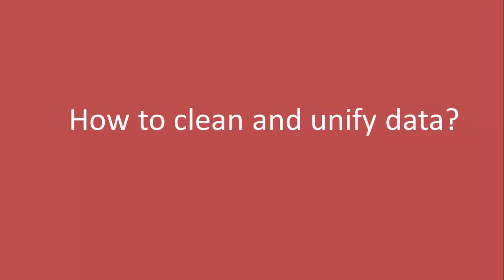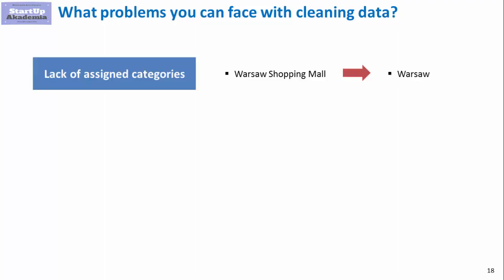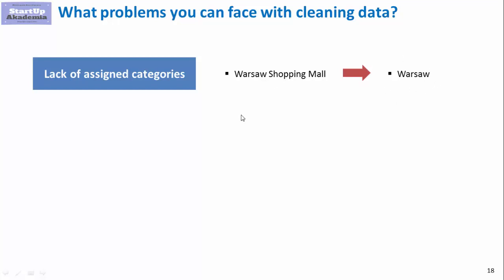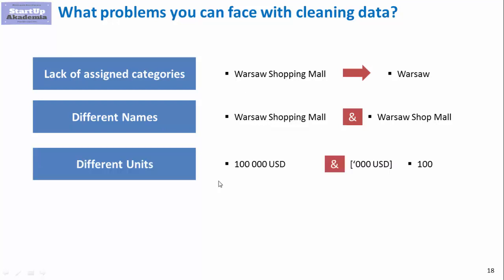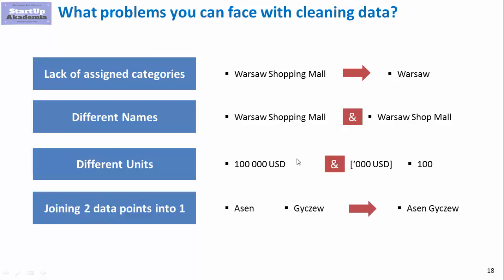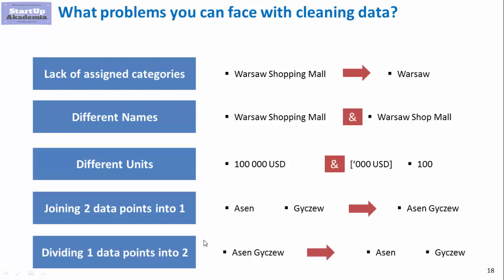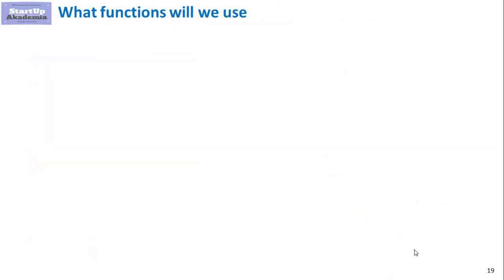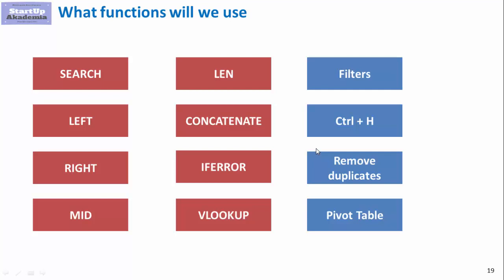How to clean data before using it for analyses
Here I will show you how you can clean data so it is of higher quality.

For more tips on using Excel in consulting check my post